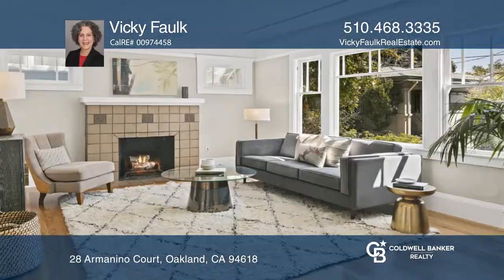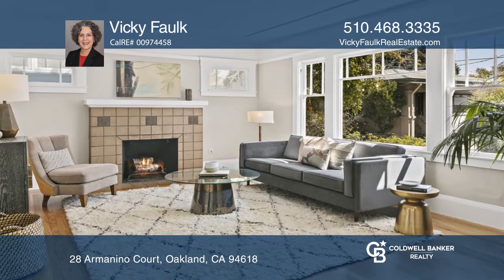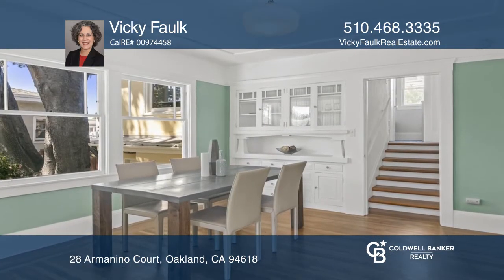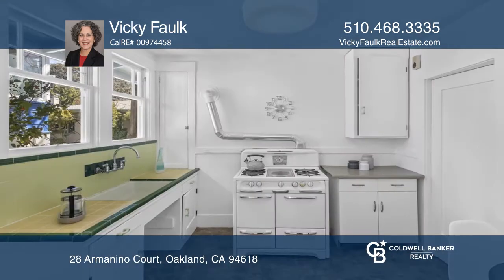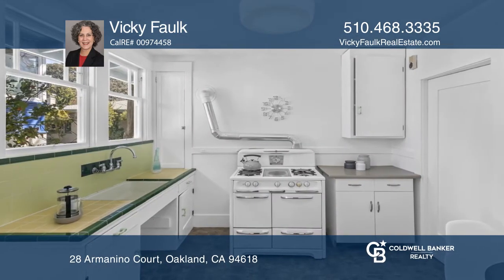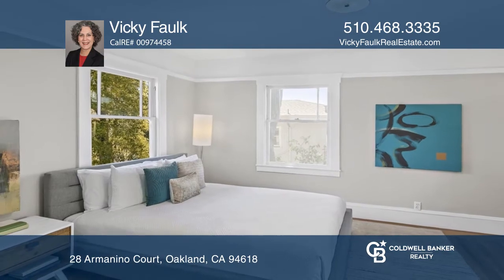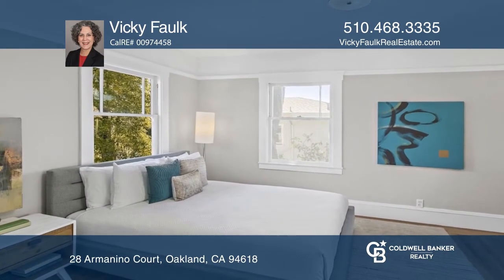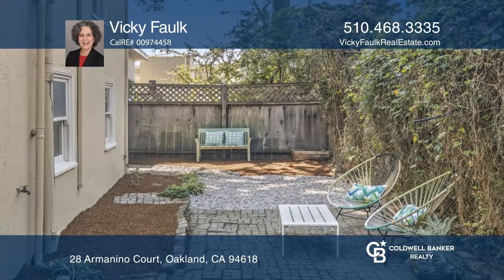28 Armanino Court Oakland, CA | ColdwellBankerHomes.com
28 Armanino Court, Oakland, CA

Tucked away on a private cul-de-sac in the vibrant Rockridge neighborhood, this enchanting bungalow is loaded with period charm. The spacious living and dining rooms have inset ceilings, built-ins and gleaming wood floors. The split-level floorplan features two bedrooms and one bathroom up a half fl